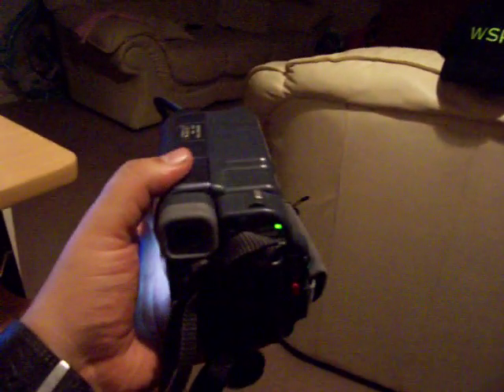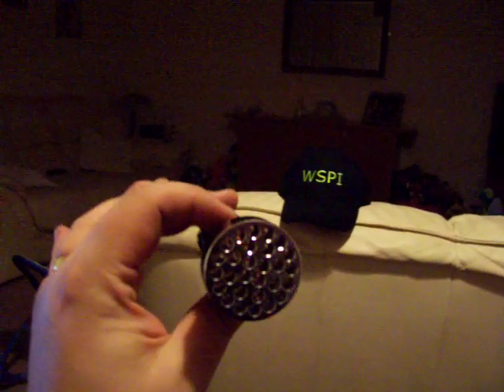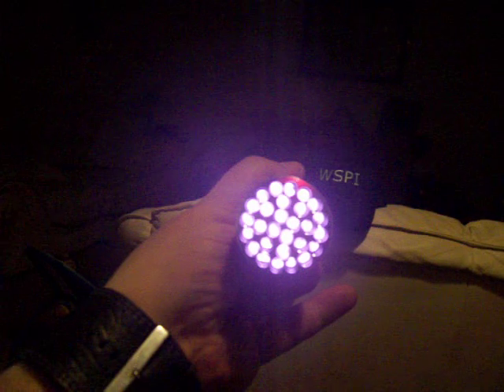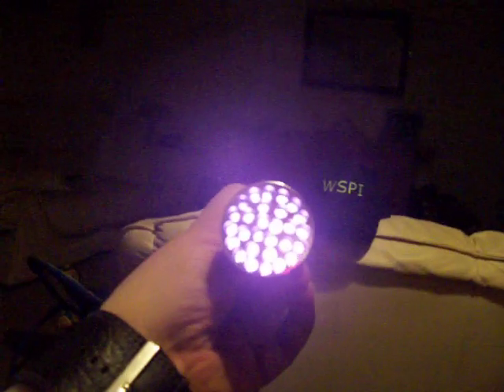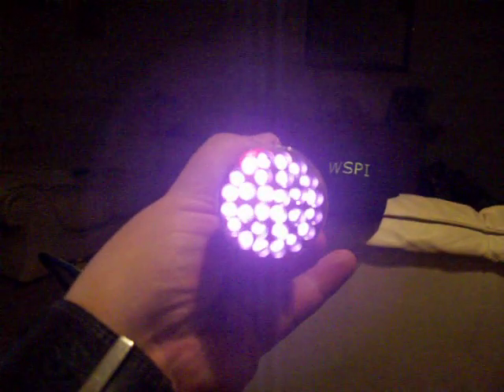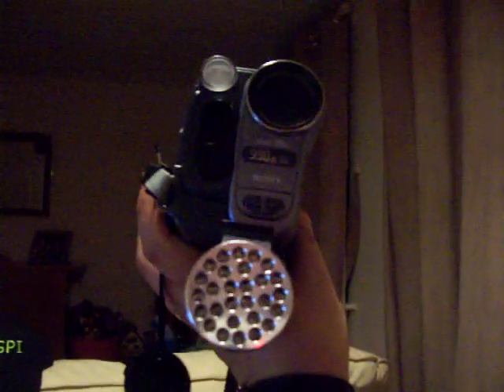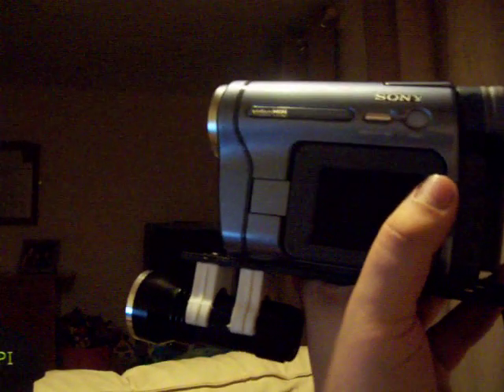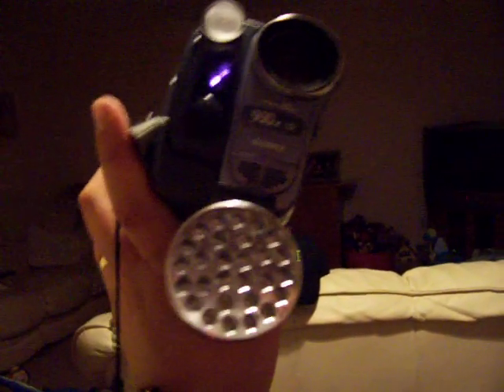Cheap Simple Night Vision Illuminator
this is a cheap and simple way of adding extra infrared to your night vision camera.